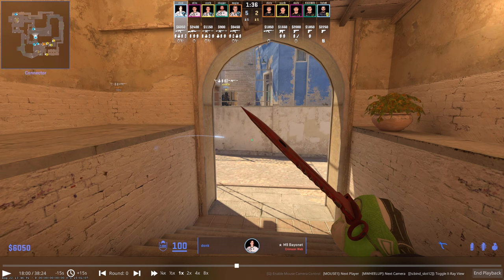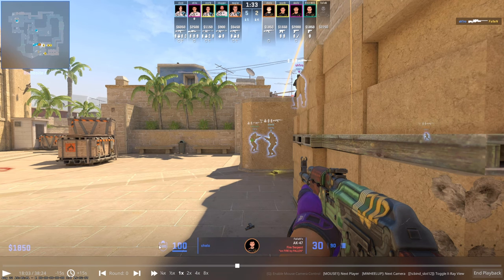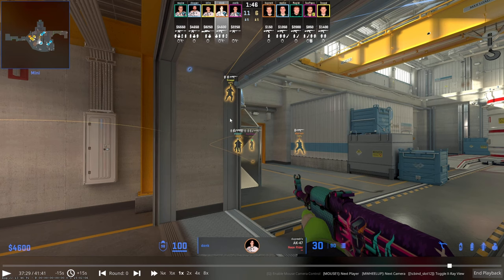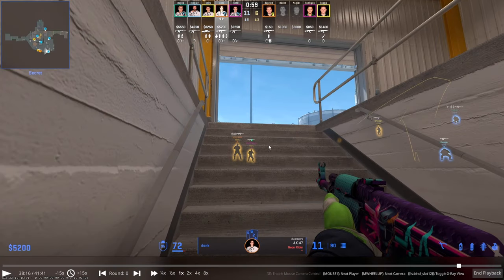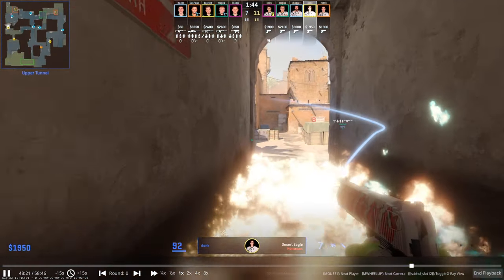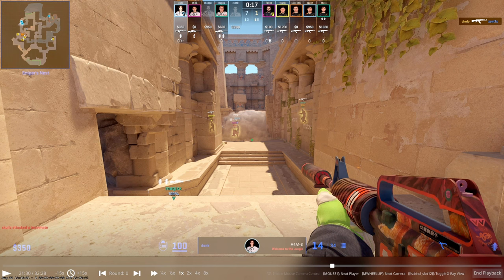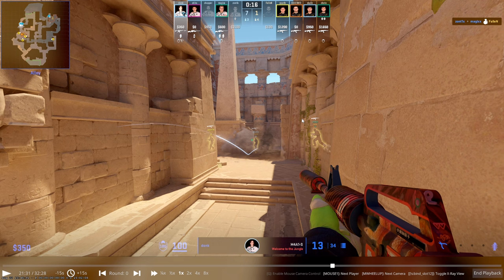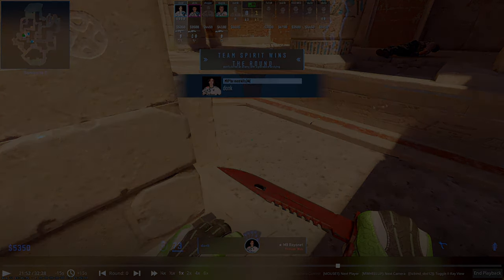How to AIM like DONK in CS2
This video will be looking at How to AIM like DONK in CS2! Covering topics like Angle Isolation, Crosshair-Placement, Pattern Disruption and Confidence! I hope it's helpful and I hope you enjoy!

Timestamps
0:00 - Coming Up
0:15 - Angle Isolation + Visualization
2:29 - Confidence and Commitment
5:11 - Donk Insanity
7:13 - Duel Isolations + Pattern Disruption